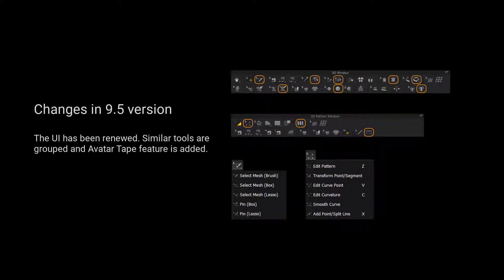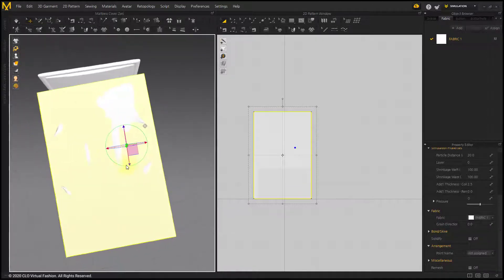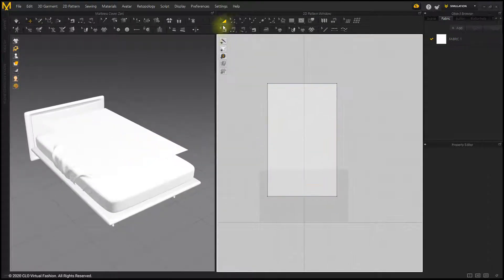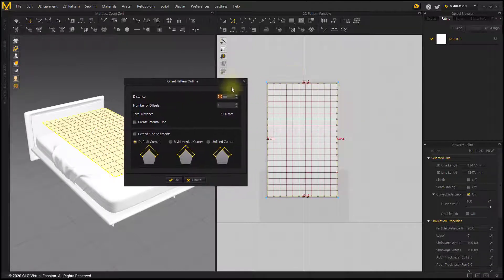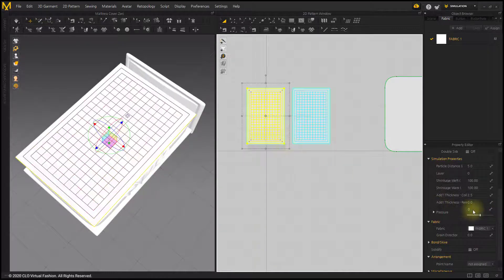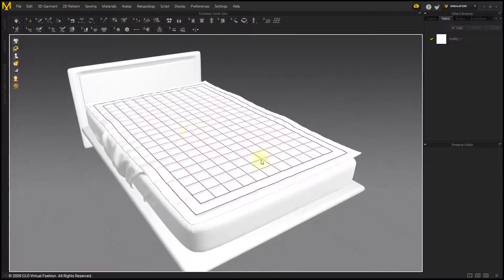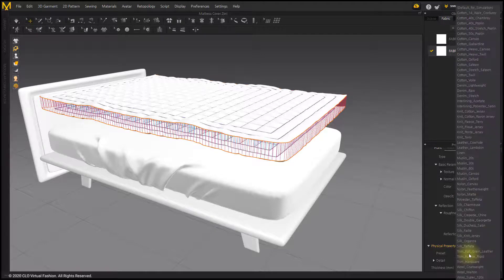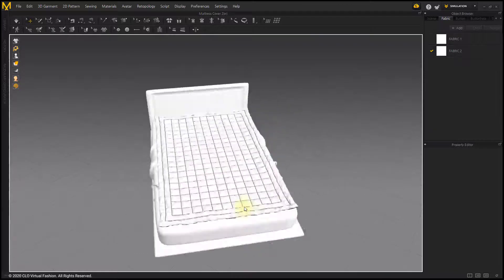Marvelous Designer 9.5: Sheets and Toppers - Box Stitched Topper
This tutorial uses Marvelous Designer Version 9.5 and may have different interface and tools than you have in your version. Marvelous Designer Sheets and Toppers - Box Stitched Topper

In this course, we will create a box stitched topper.

* CPU: 4-core Intel Core i5 or 6-core Intel Core i7
* RAM : 16GB
* Display: 2560x1440 @60Hz

More tutorials on our help center!